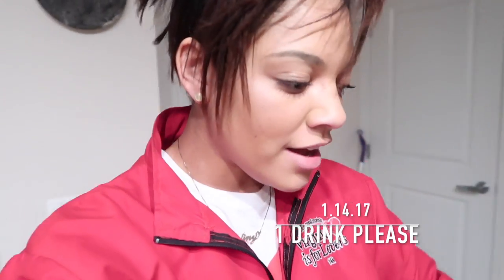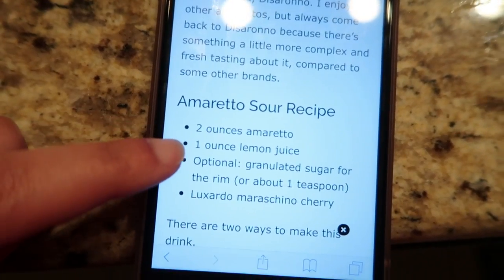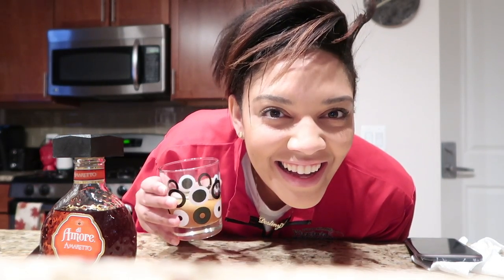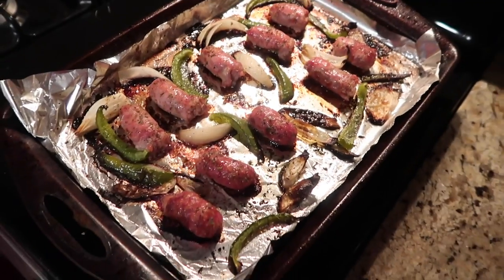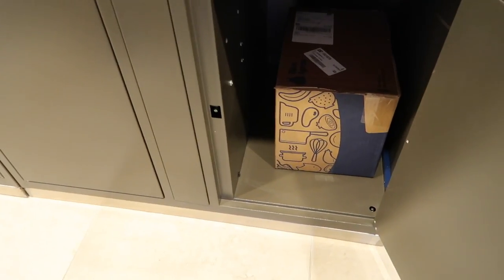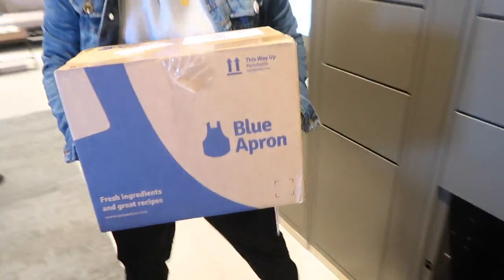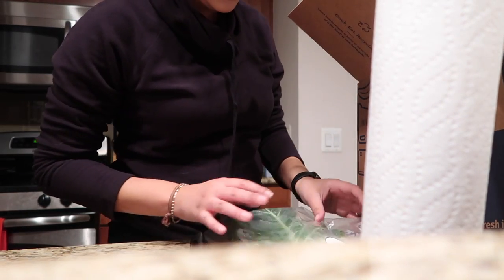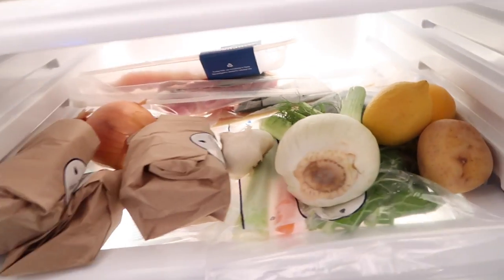WEEKEND FUN + BLUE APRON DELIVERY | VLOG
i make an amaretto sour, we go to dave&busters, mulebone for dinner and get our first blue apron package delivered!